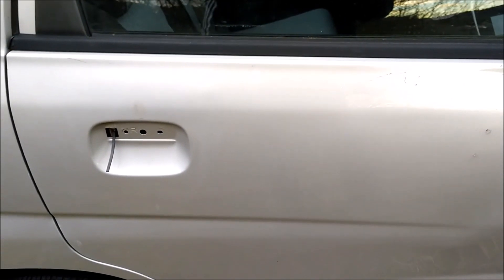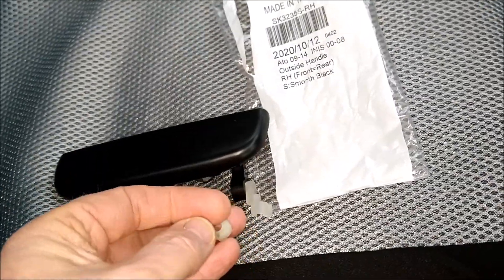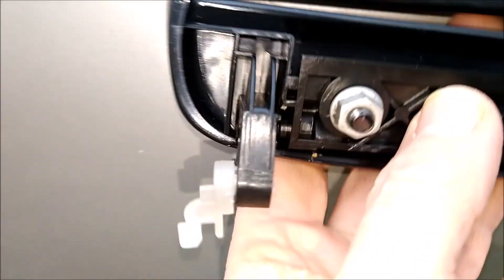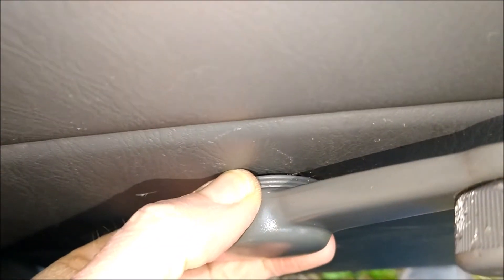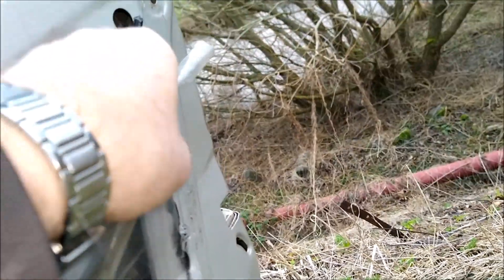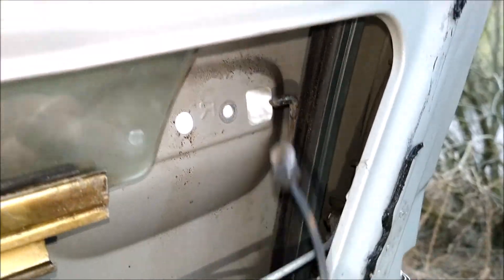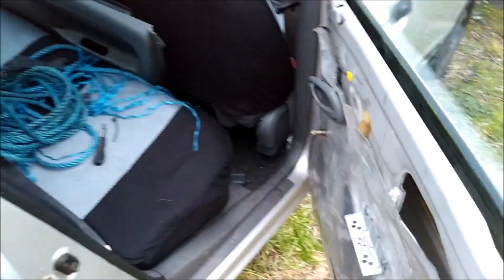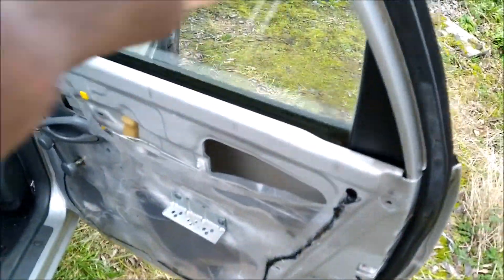2005 Suzuki Alto Rear Door Handle Replacement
The door handle on my little Alto was broken and a replacement sourced.

Here's a very quick walk through of that process